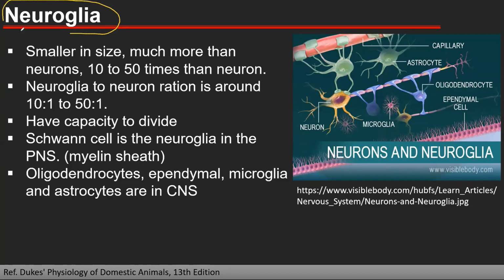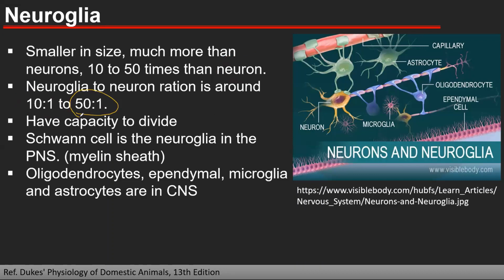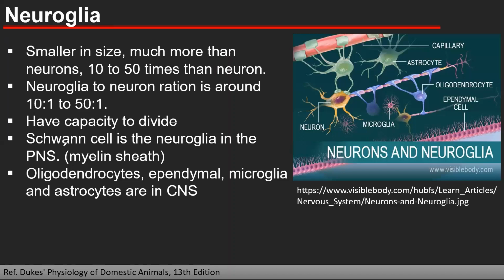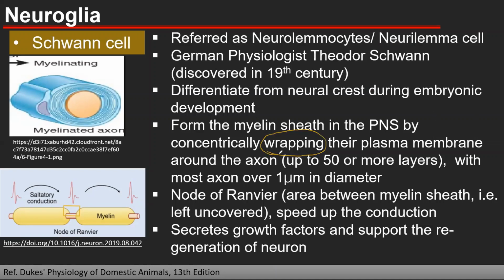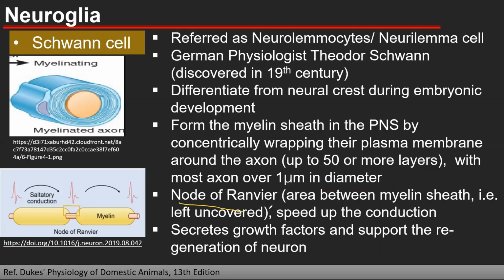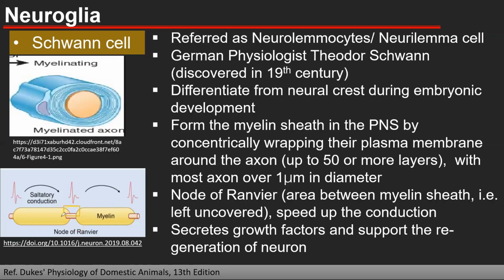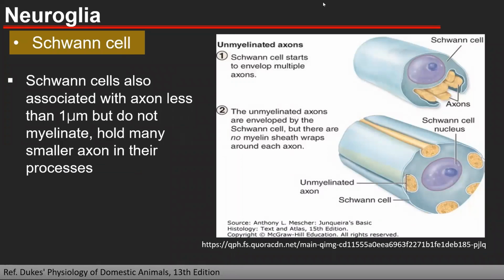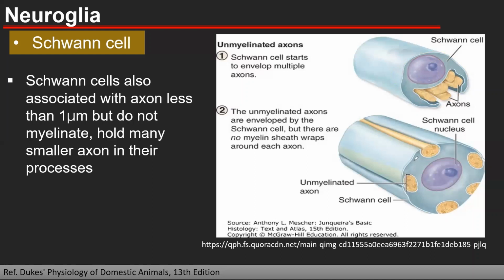Neuroglia (Schwann Cells)